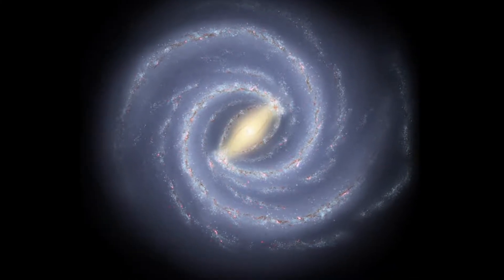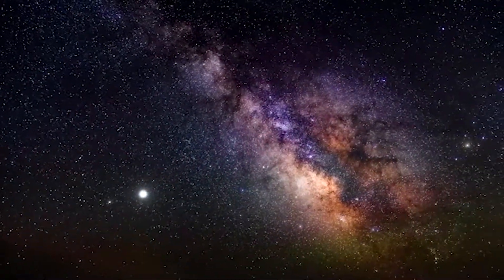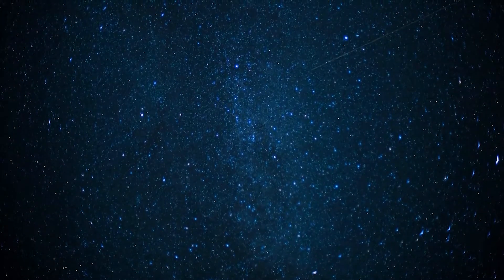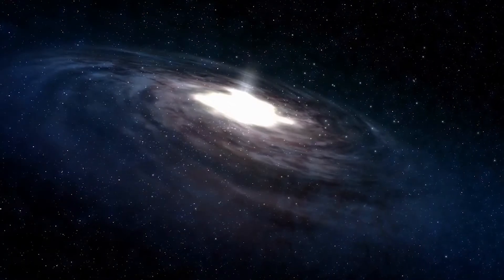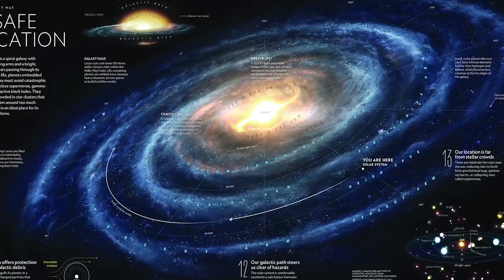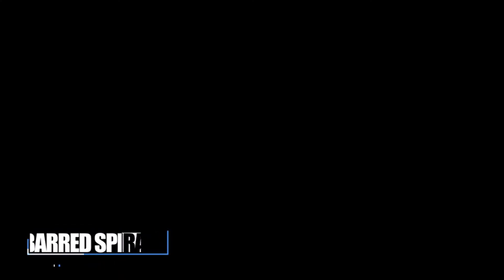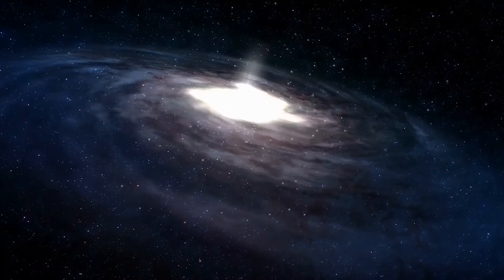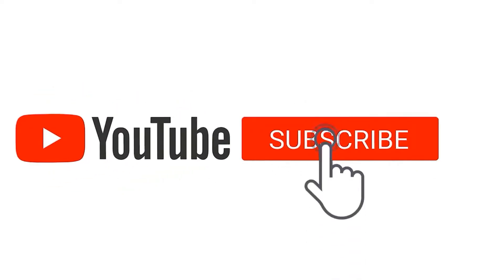How do we found out the shape of our galaxy?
Nobody reads the description